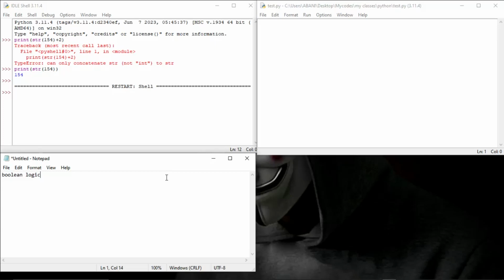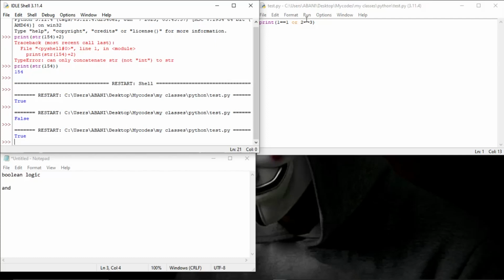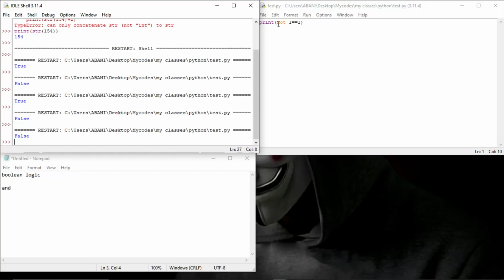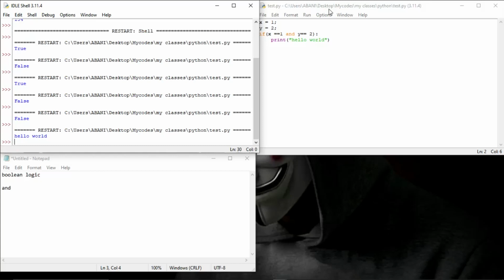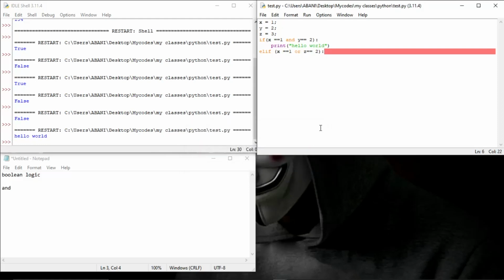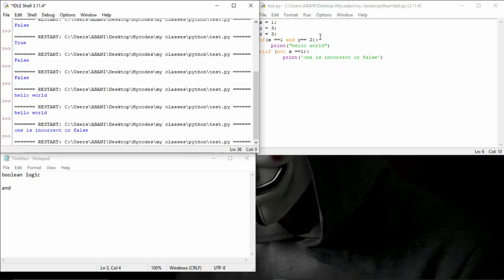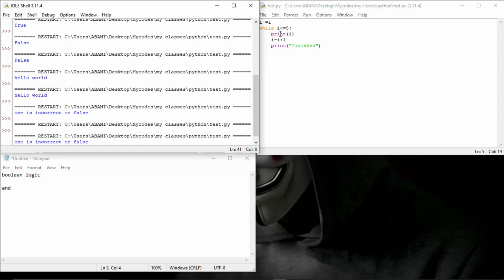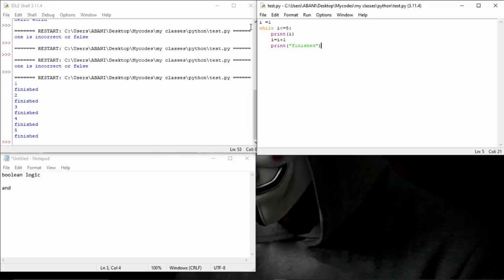And, True, Or Booleans logic operators in python